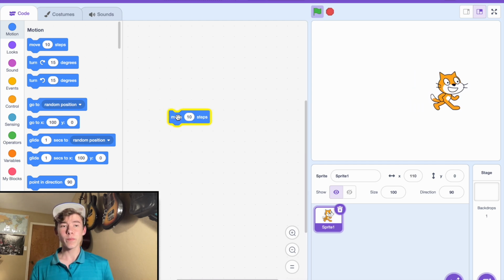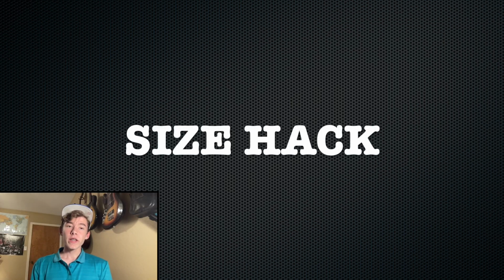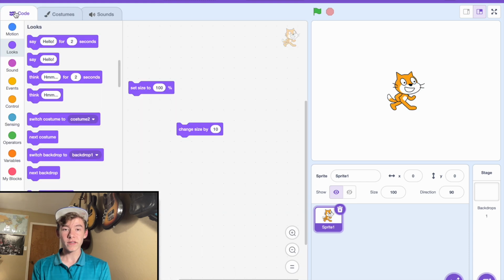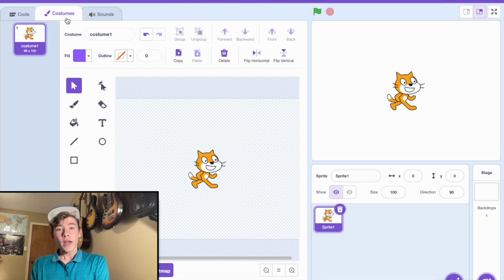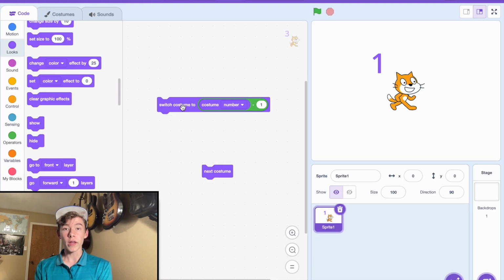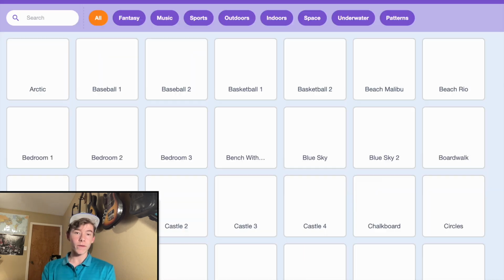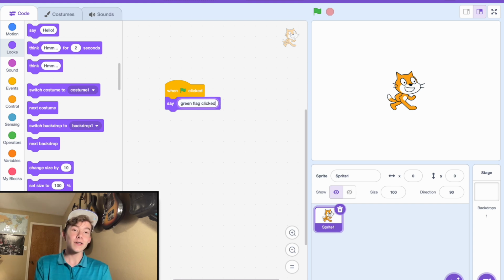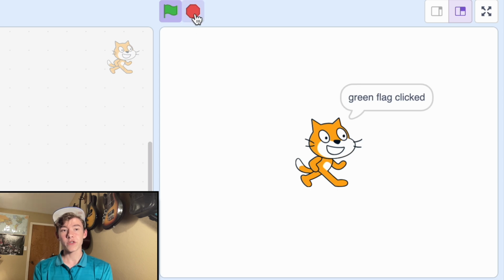5 Secret Scratch Tricks That Everyone Should Know!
Want to level up your Scratch coding skills? In this video, I’ll reveal 5 secret Scratch tricks that most people don’t know about! These hidden Scratch hacks will help you create better games, animations, and projects faster than ever. Whether you’re a beginner or an experienced Scratch programmer, these tips will take your coding to the next level!

🔥 Here’s What You’ll Learn:
✅ Stage Boundary Hack – Move sprites beyond the edges for creative effects
✅ Size Hack – Make sprites bigger than the limit for epic designs
✅ Previous Costume Block – Create smooth animations and easy costume switching
✅ Black & White Effect – Add cool visual effects without extra sprites
✅ When Stop Sign Clicked Block – Run special scripts when the project stops

These Scratch tricks are perfect for game developers, animators, and creative coders looking for advanced Scratch techniques. If you love Scratch tutorials, Scratch tips, and game coding hacks, this video is for you!

0:00 Intro
0:05 Stage Boundary Hack
0:54 Please Subscribe
1:00 Size Hack
2:21 Previous Costume Block
3:42 Black And White Effect
4:20 When Stop Sign Clicked Block
5:28 Outro/Shoutouts